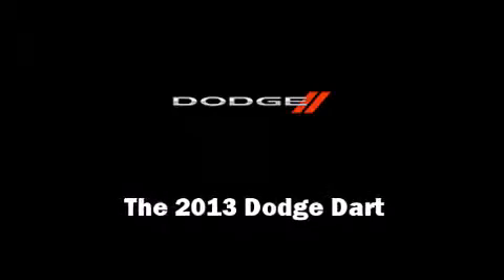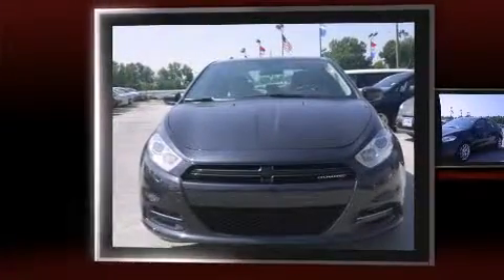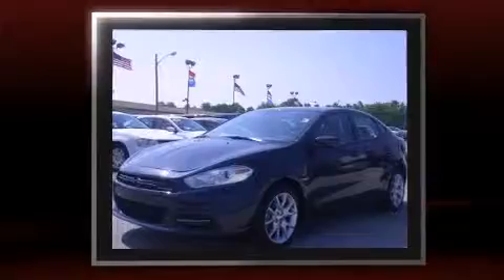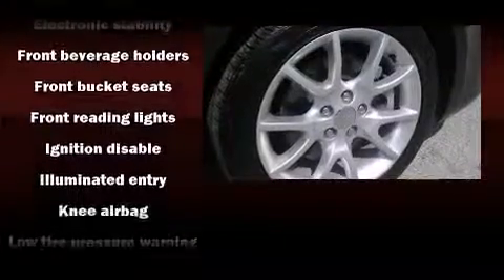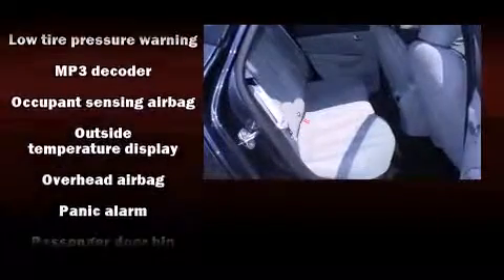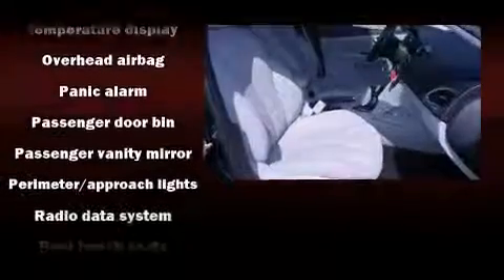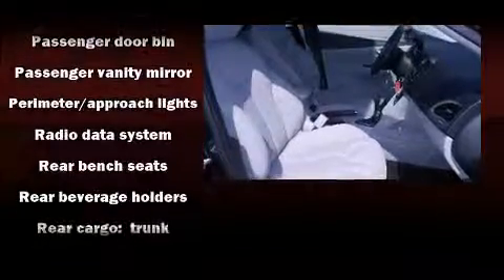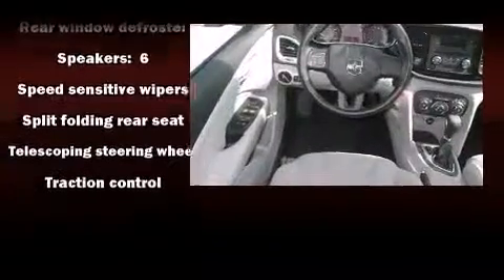2013 Dodge Dart SXT in Indianapolis, IN 46236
Sharp Cars of Indy
10320 E Pendleton Pike

Outstanding design defines the 2013 Dodge Dart. With fewer than 15,000 miles on the odometer, this 4 door sedan prioritizes comfort, safety and convenience. Smooth gearshifts are achieved thanks to the efficient 4 cylinder engine, providing a spirited, yet composed ride and drive. Top features include a split folding rear seat, delay-off headlights, a trip computer, front bucket seats, tilt steering wheel, power door mirrors, power windows, and remote keyless entry. Curtain airbags combine with standard stability control in creating a comprehensive safety network. It also arrives with a Carfax history report, providing you peace of mind with detailed information. Come down to our dealership, where you can browse our entire inventory in person.